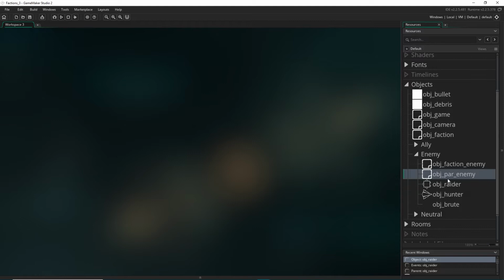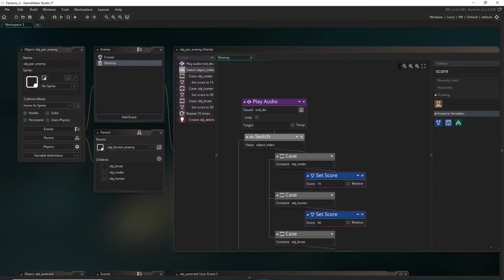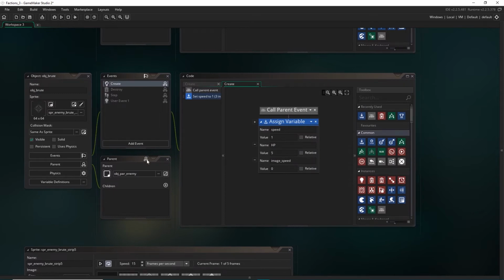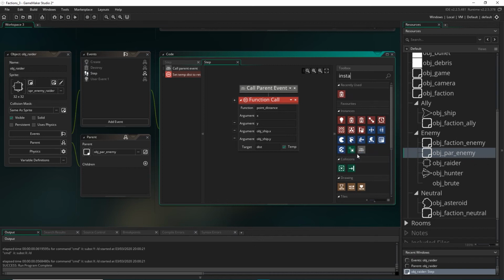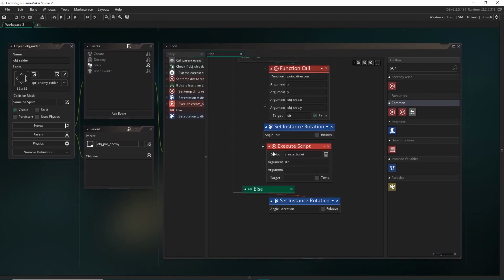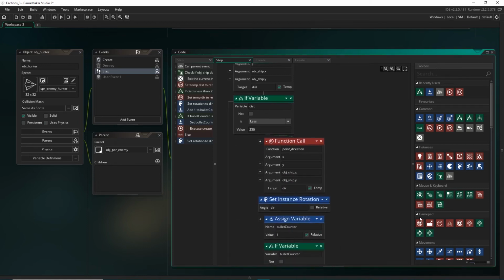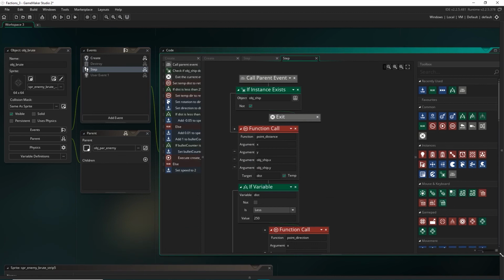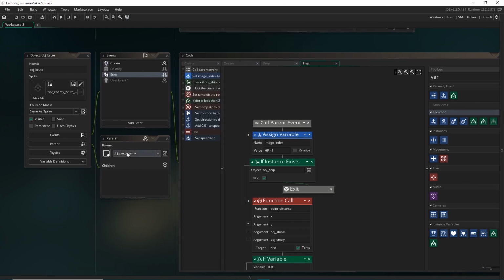Space Mods - DnD - Enemy Factions (3/3) - GameMaker Studio 2